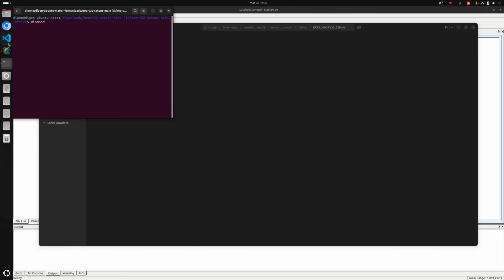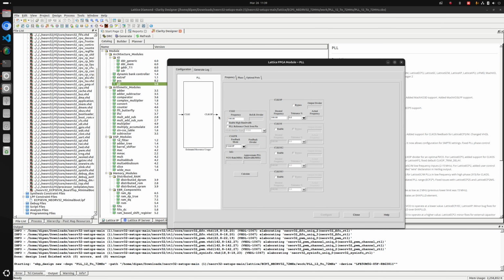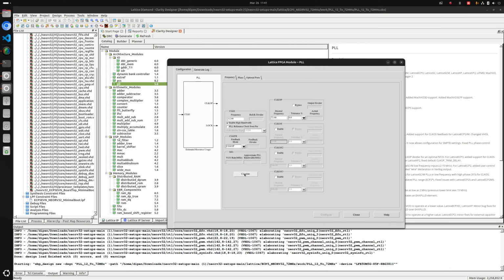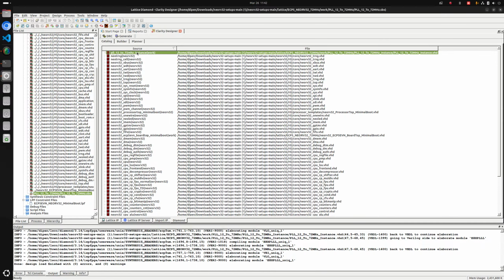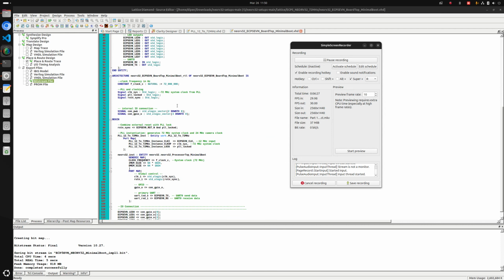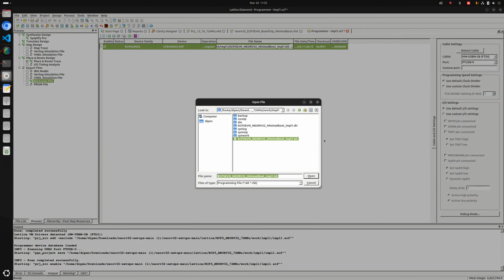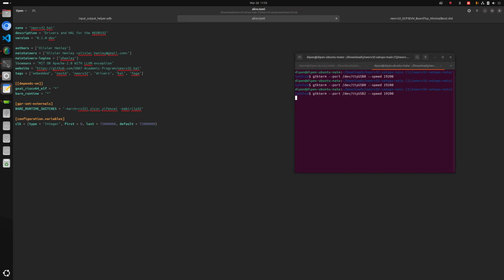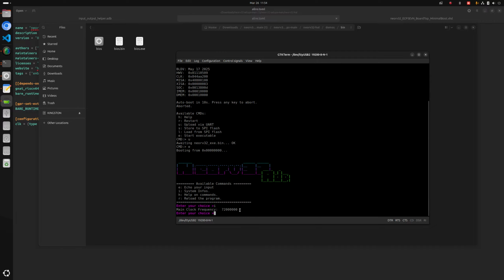(Lattice Diamond) Part 2 - Running the NEORV32 at 72MHz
This video shows you how to create a PLL block using Lattice's Clarity Designer tool. The PLL block allows you to run the NEORV32 at 72MHz

Central Repository with links to all relevant repositories and video guides